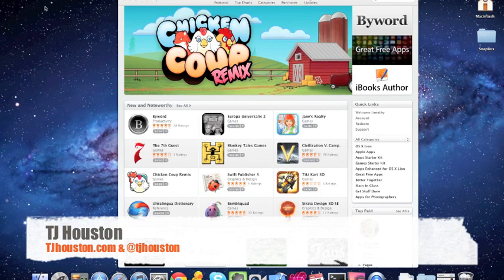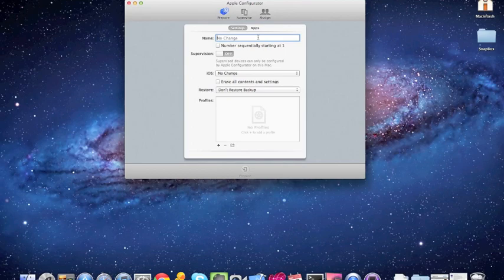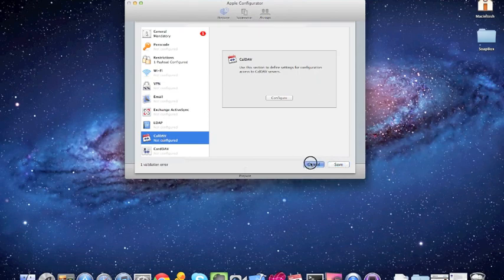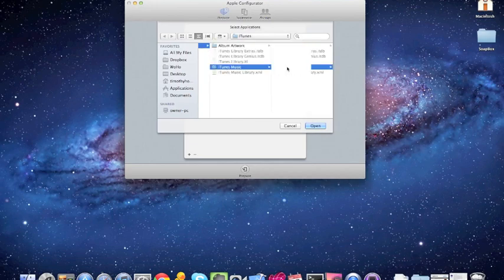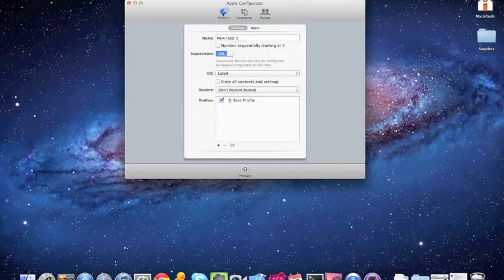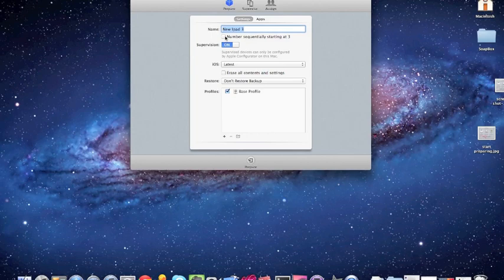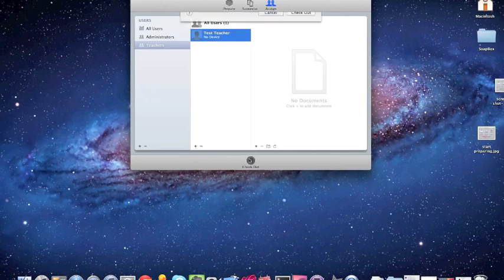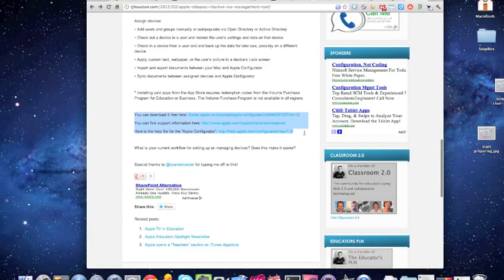Apple Configurator Walkthrough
Apple recently released a tool to help configure and maintain IOS devices such as iPads, iPhones, and iPod Touches. This is a quick overview and getting started video.

*** Configurator Book Now Available for Pre-order.